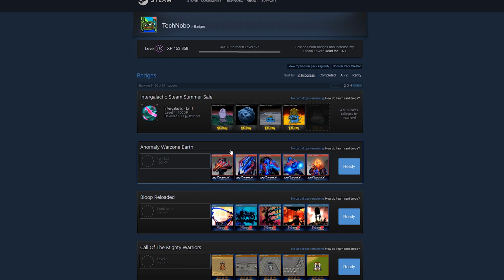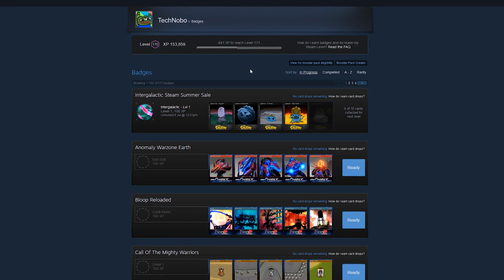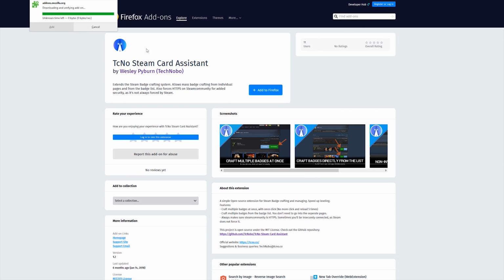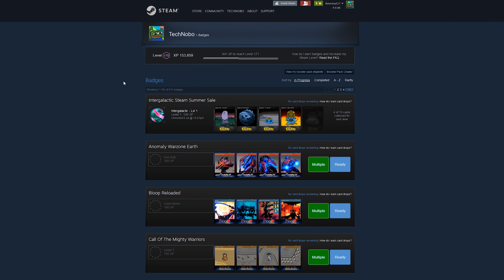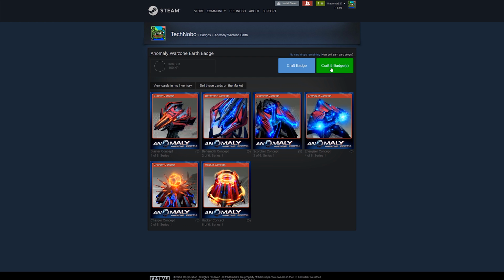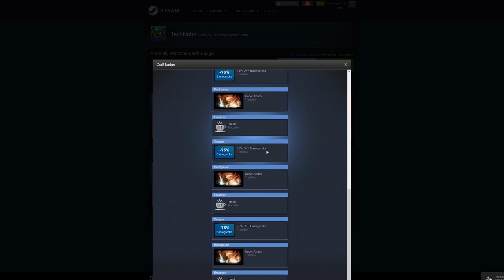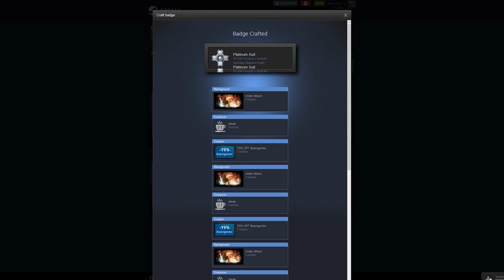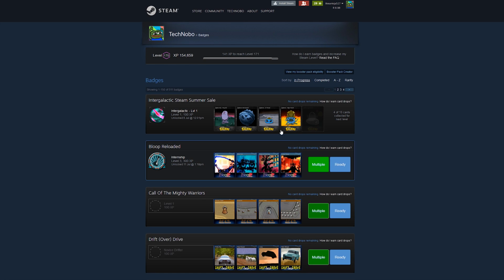FASTEST WAY TO CRAFT BADGES ON STEAM (LEVEL UP FAST!)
This is by far the fastest tutorial, and method on crafing many Steam Badges at once. No more waiting for individual badges to craft! Craft up to 5 at once, and skip waiting for 5x that much+time from internet speed!

Background:
- Generic Sports - Lasagna Boi - Weekend
- Generic Sports - Lasagna Boi - Squirrel Hockey
- Generic Sports - Lasagna Boi - Schemin'